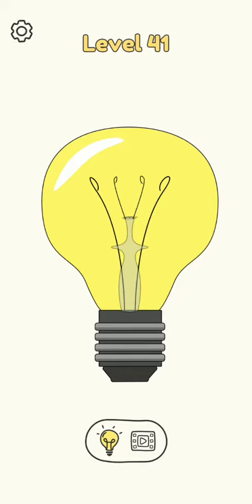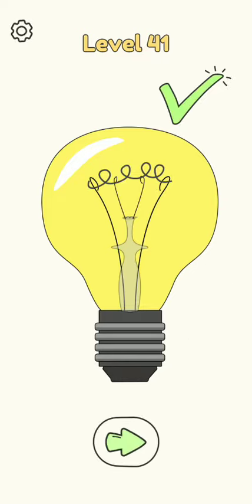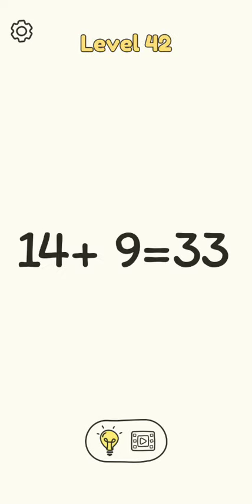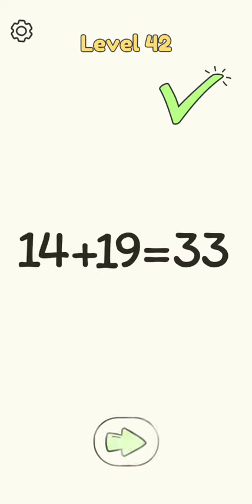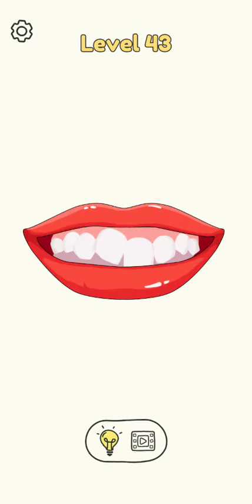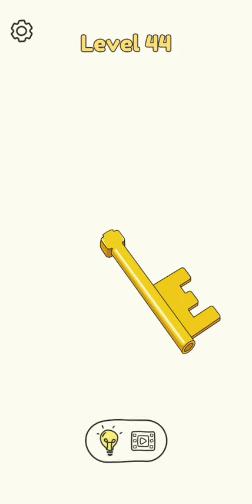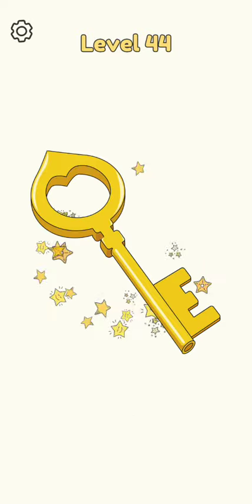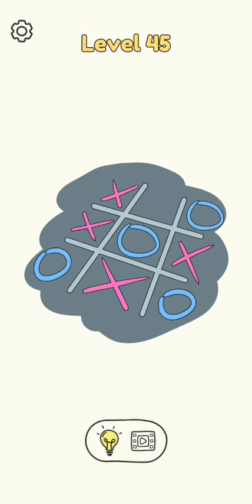DOP level 41 42 43 44 45 46 47 48 49 50 answer | draw One part game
Dop level 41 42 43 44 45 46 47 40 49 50 answer draw one part game